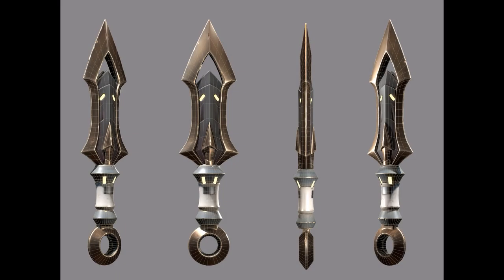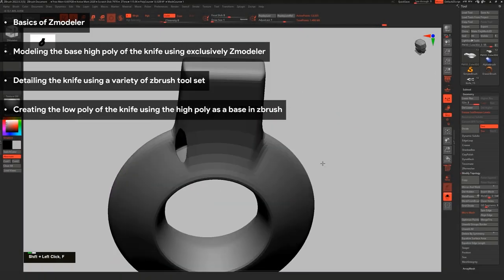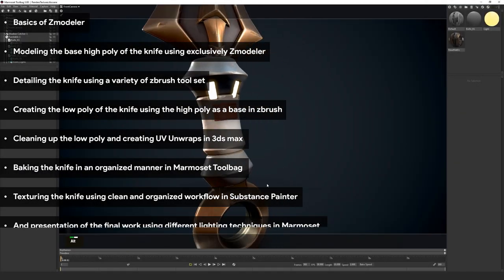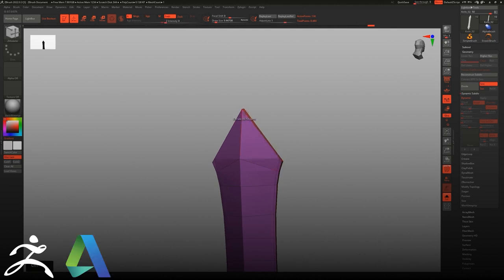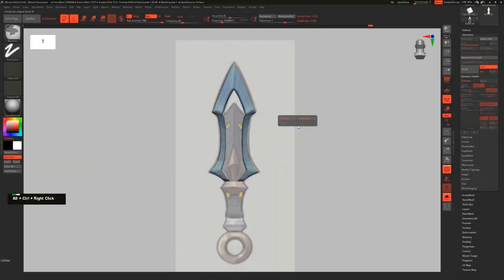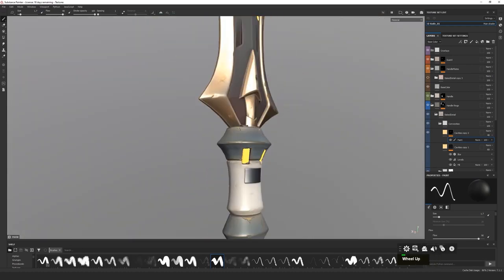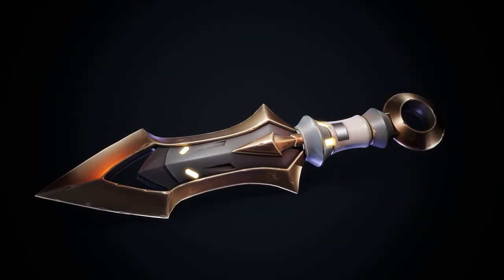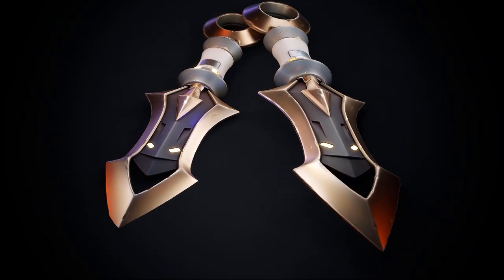Creating a stylized prop using Zbrush & Substance Painter - With Mario Stabile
Learn how professional artist Mario Stabile works when creating props almost 100 using Zbrush (except UV) and how to texture & render them using Substance Painter & Marmoset Toolbag.